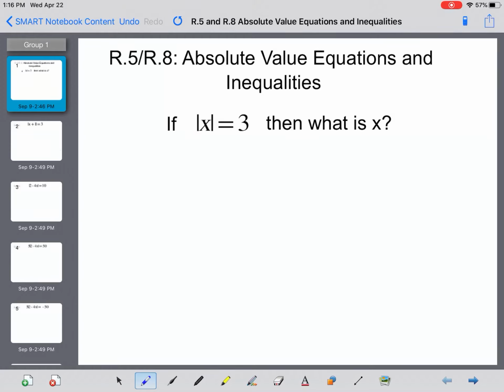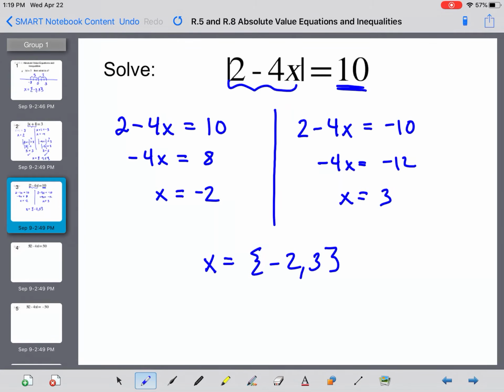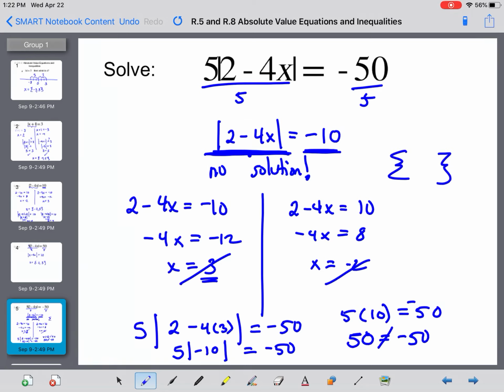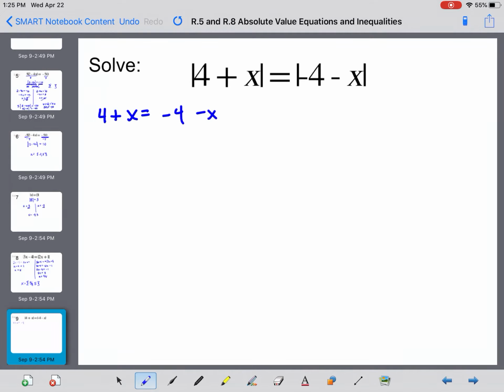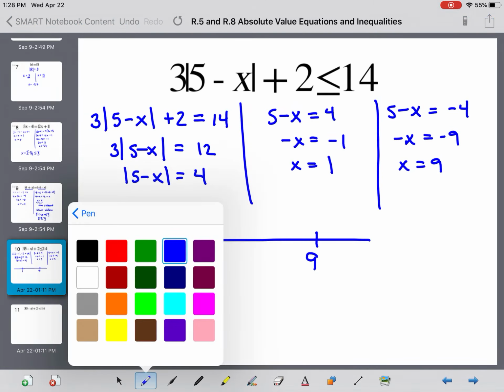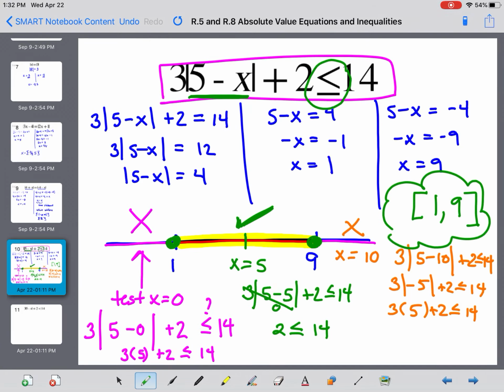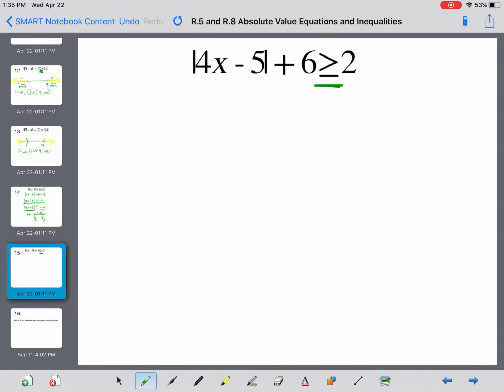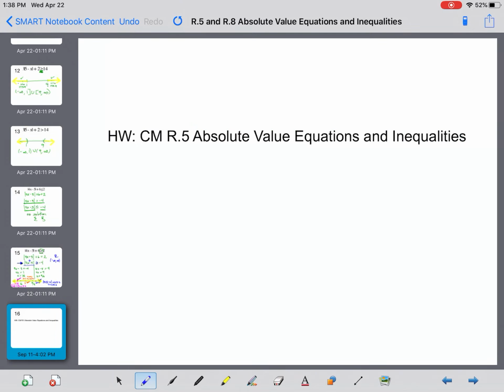April 22, 2020